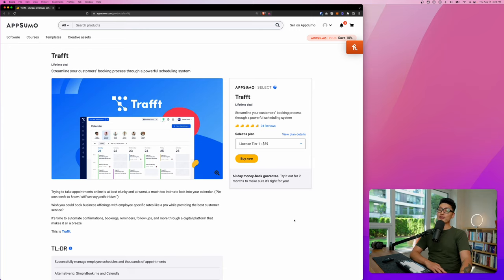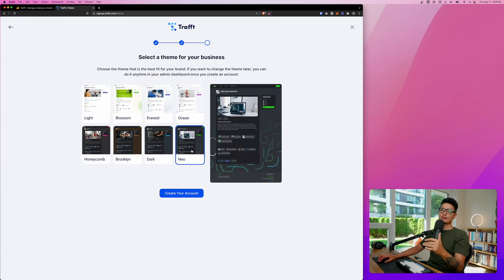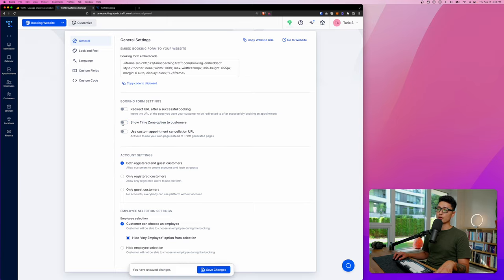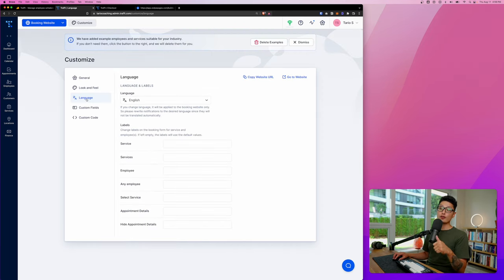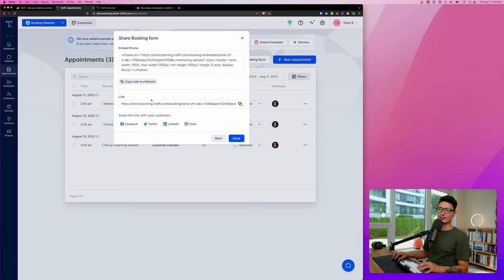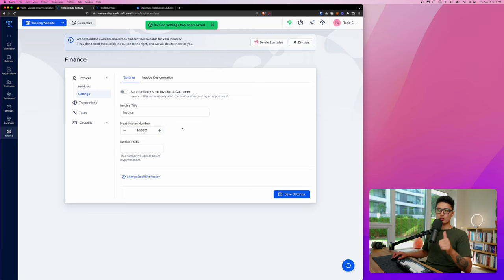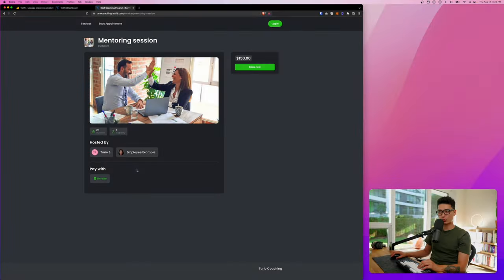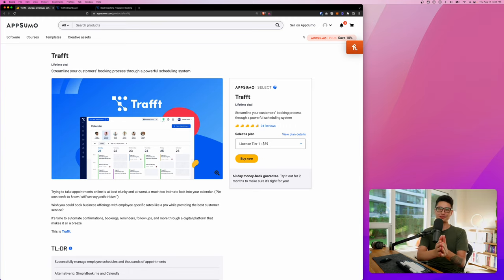Trafft Review: The Ultimate Appointment Booking App (Calendly Alternative)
What is Trafft?
Trafft is a digital business partner that service companies need: it accepts online bookings, and payments, keeps track of locations, finances, employees, and customers, and keeps all business actors organized, integrated, and up-to-date. Rating 5/5. Featured on.

Timestamps:
00:00 Intro
00:25 Appsumo Deal Review
01:34 Create Trafft Account
01:59 Dashboard Walk Through
02:31 Customize Booking Page
03:55 Look and Feel
05:22 Language Setting
05:42 Custom Fields
06:36 Calendar
07:28 Customers
07:49 Services
08:41 Finance
10:04 Features & Integrations
10:39 Appointment Booking Demo

- NEW HERE? -